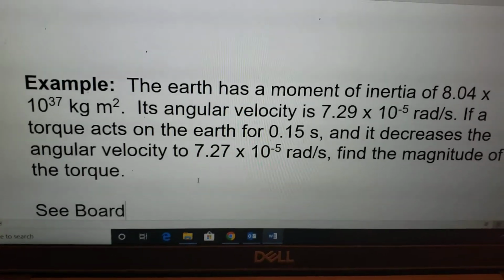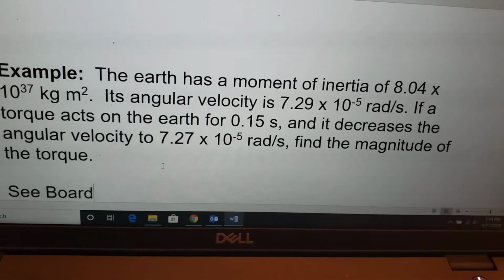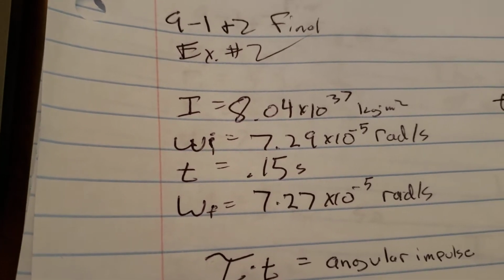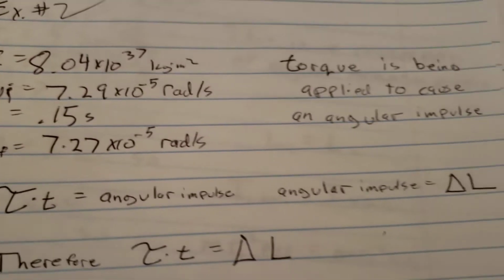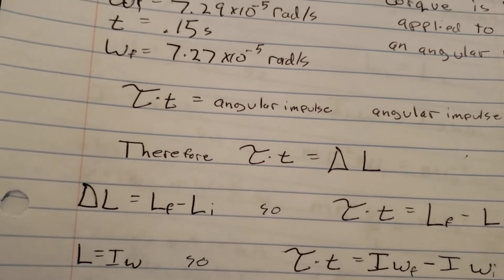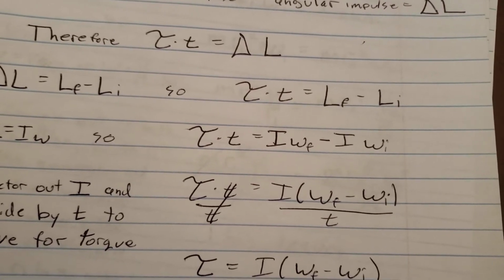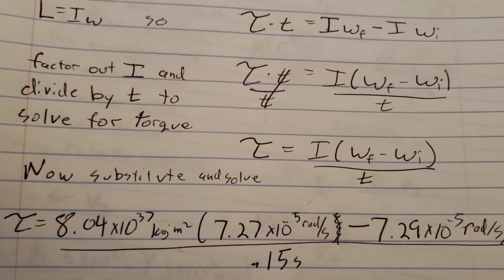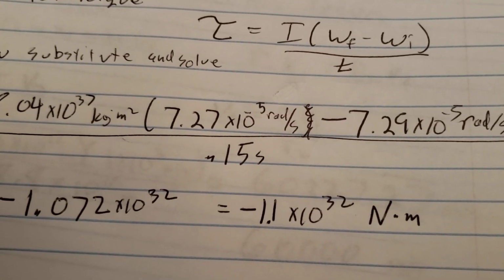9-1 & 2 Final Ex. #2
9-1 & 2 Final Ex. #2